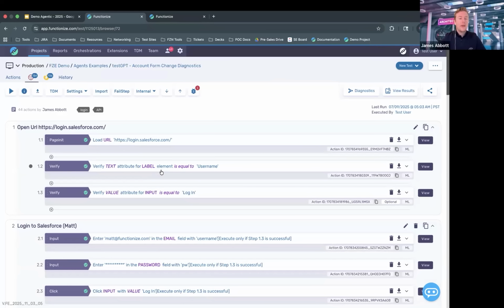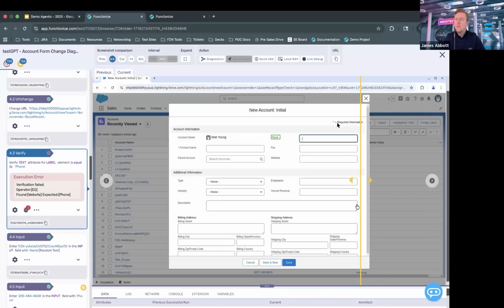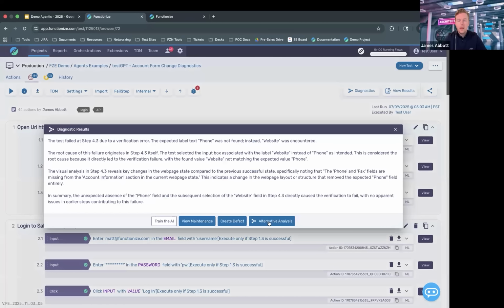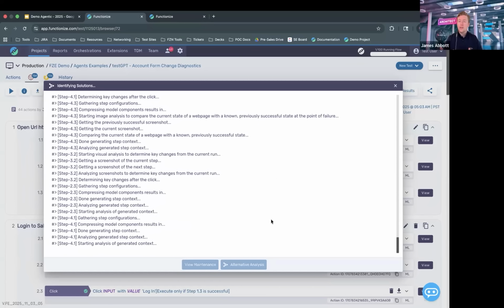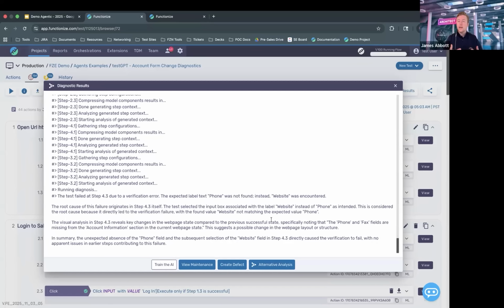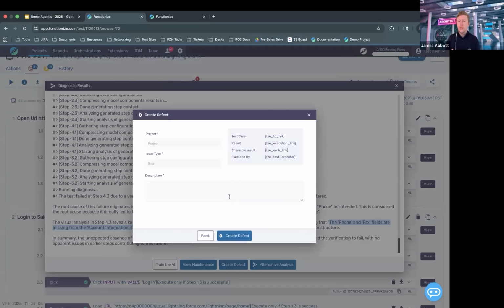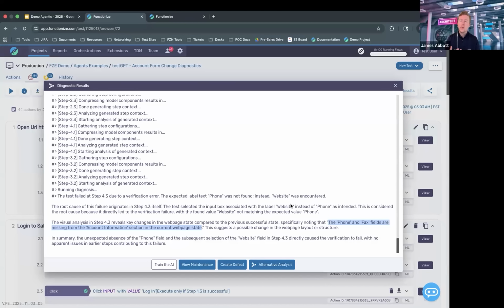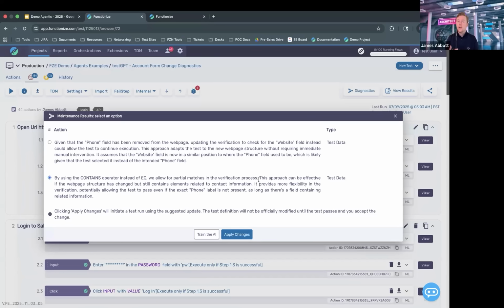DEMO - Automating Failed Test Diagnosis and Maintenance with a Diagnostics Agent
This video demonstrates how a diagnostics agent can automate the process of diagnosing failed tests and suggesting maintenance fixes, significantly reducing the manual effort involved.

✅Diagnosing Failures:
 🔹The video begins by showing a failed test, where a person would traditionally scroll through screenshots to find the failed test step.

🔹Tools available for diagnosis include log information, the console, and a screenshot comparison tool. The system can even record videos of the entire runs.

🔹In the example shown, the failure is apparent: the phone number and fax fields are missing from the application state.

🔹Traditionally, a person would manually write a root cause analysis and send it to a developer so they can adjust things on the application side.

🔹The diagnostics agent can perform a lot of this "heavy lifting in true autonomy".

🔹The agent works by looking at screenshots, machine learning data, and all the information captured during execution, then directly comparing it to results from prior test runs.

🔹This information is used to perform a root cause analysis.

🔹In the example, the agent identifies the root cause: the phone number and fax fields are missing from the account information section, which highlights the "structural awareness" of the agent.

✅Application Failure Workflow:
🔹If the failure is an application failure, the goal is to get that information to developers as quickly as possible.

🔹The video notes that the gap between QA teams and developers can really slow down the application release cycle.

🔹For an application failure, the user can take the diagnostic report and create a new defect.

🔹The system has out-of-the-box integrations for task tracking systems, allowing users to report the issue to platforms like Jira.

🔹The report includes the full diagnostic report and a link back to the test run.

🔹Since the product does not license per user, developers, stakeholders, and team leads can directly access the reports from these tests. This helps with closing the gap between QA teams and developers long-term.

✅Test Case Maintenance:
🔹If the failure is a test case failure, as opposed to an application failure, the user can view "maintenance suggestions".

🔹The system will supply fixes that can be applied directly to the test case.

🔹These fixes often update the associated test data. For example, a fix might update the test to look for the website field instead of the phone field.

🔹The agent can also supply configuration changes. This can be used to adjust the test configuration to account for slowness in a lower environment, rather than having a wait in place.

🔹These configuration changes can be directly applied using the agent.

🔹This provides numerous options to support tests long-term without going through a lengthy diagnostics and maintenance cycle for every new test.

Chapters:
00:00 Introduction to the Failed Test Scenario
00:18 Reviewing Screenshots and Logs Manually
00:40 Identifying the Visible Failure
00:57 Traditional Manual Root Cause Analysis
01:10 Introducing the Diagnostics Agent
01:28 Running the Diagnostics Agent Live
01:50 Automated Root Cause Detection
02:10 Creating a Defect from Diagnostics Report
02:35 Closing the Gap Between QA and Dev Teams
02:56 When It’s a Test Case Failure (Not App Failure)
03:10 Automated Test Maintenance Suggestions
03:33 Applying Suggested Fixes Automatically
03:55 Conclusion: Faster Diagnosis & Maintenance